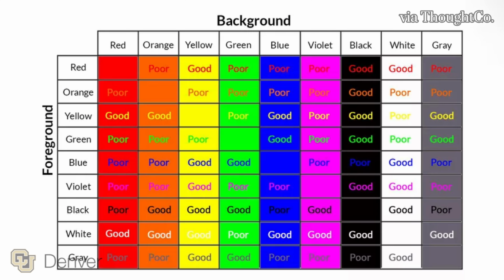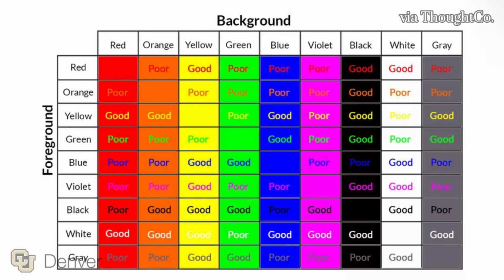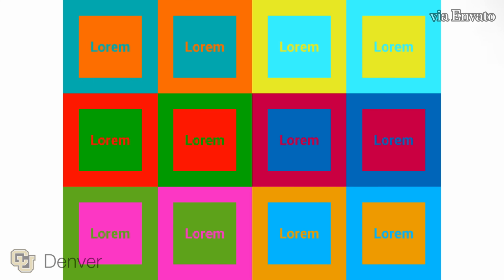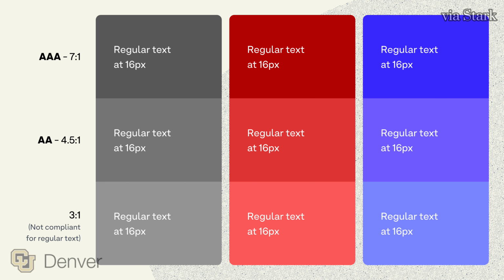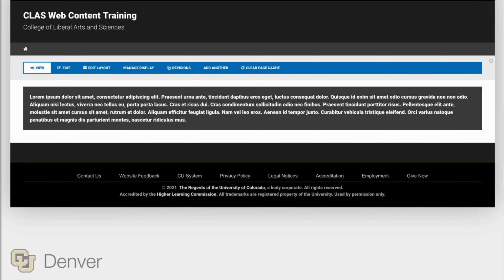Web Services How-tos: Color Contrast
Part three of the Web Services How-tos series, which discusses the importance of color contrast in web design and accessibility and how to use it.